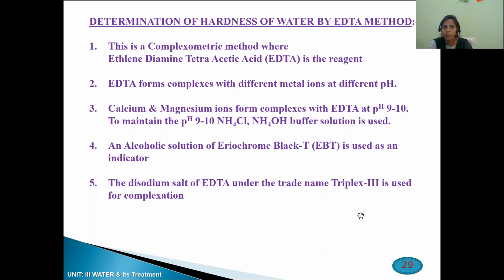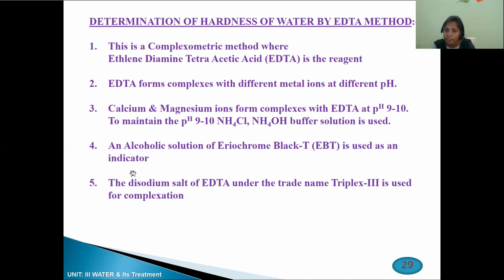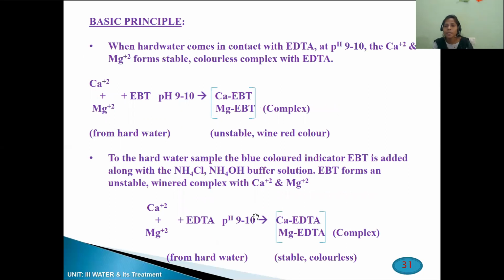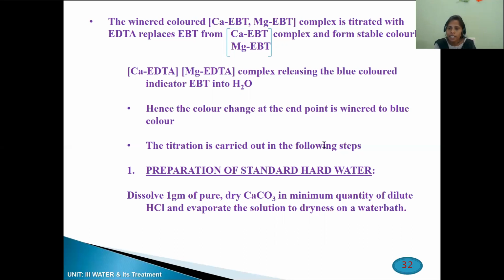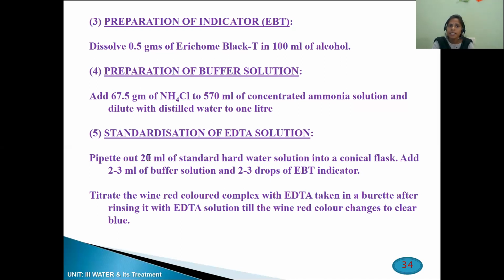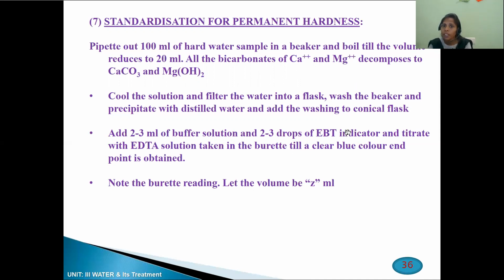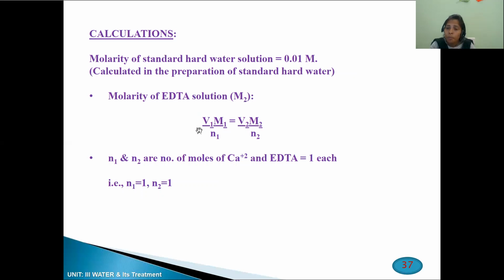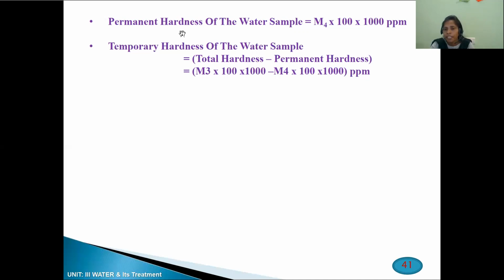Determination of hardness of water by EDTA